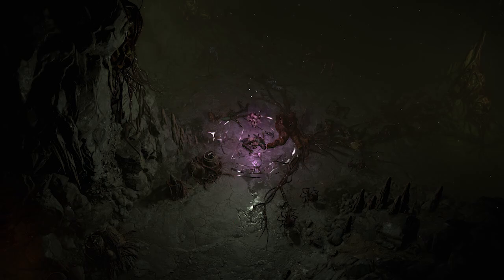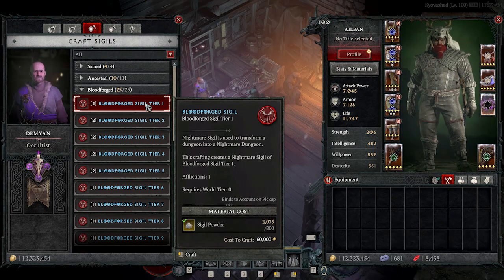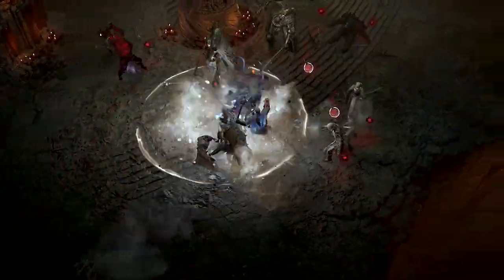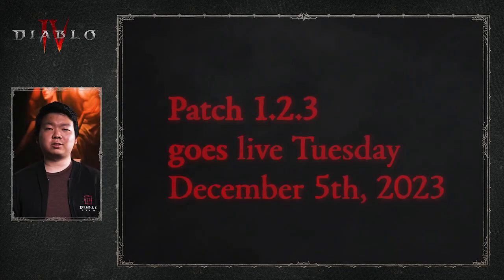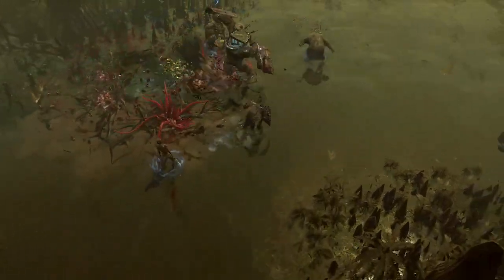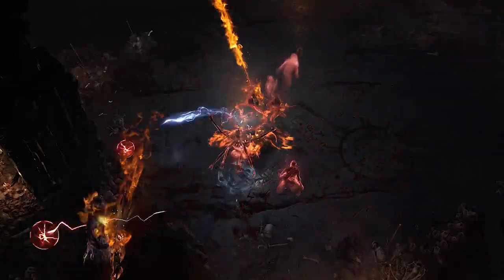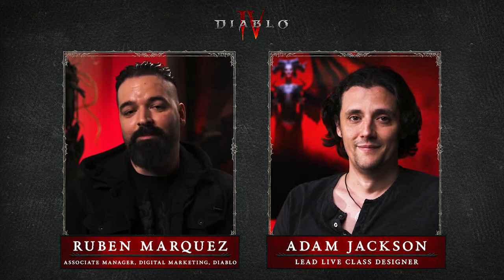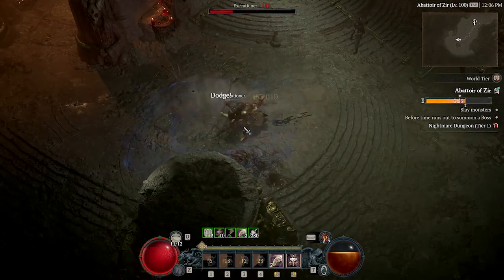關於「齊爾的屠宰場」與「惡疫魔威能」 | 《暗黑破壞神IV》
所有你需要知道關於強大的「惡疫魔威能」以及全新的遊戲終局地城：「齊爾的屠宰場」。

我們地獄見。